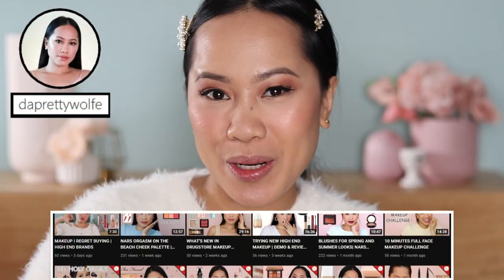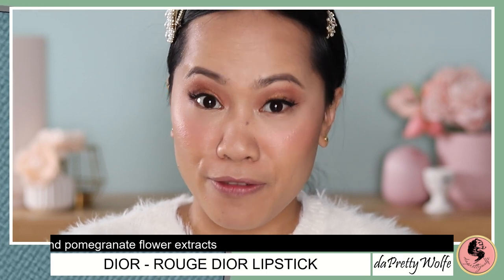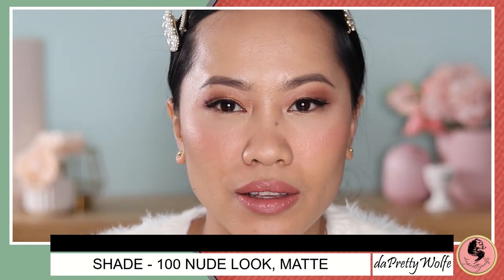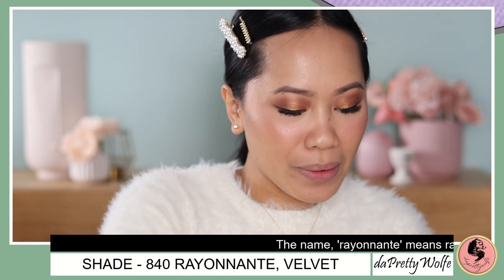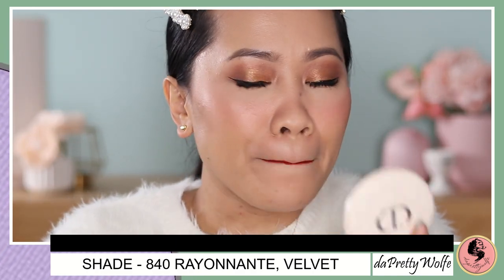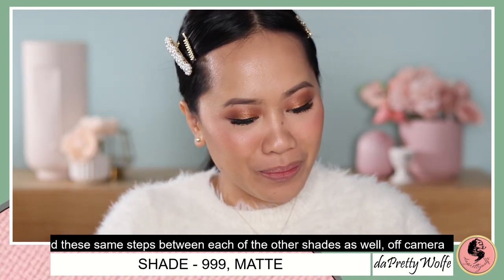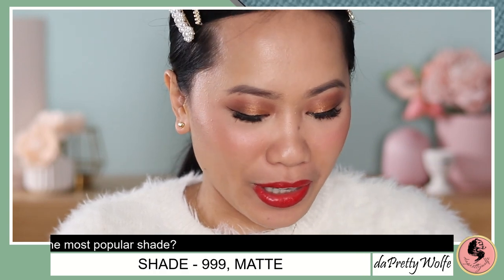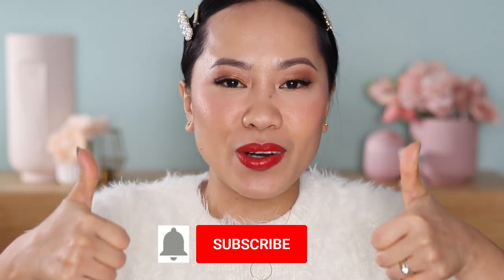ROUGE DIOR REFILLABLE LIPSTICK | 4 MORE SHADES 999, rayonnante and more...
In today's video I try on 4 different shades from the popular ROUGE DIOR REFILLABLE LIPSTICK line.  This video shows 3 of the different finishes including; matte, satin, and velvet.  I loved this line in my previous video, let's see how it goes this time.

Products reviewed:
DIOR, ROUGE DIOR REFILLABLE LIPSTICK
shades:
100 nude look, matte
683 rendez-vous, satin
840 rayonnante, velvet
999, matte